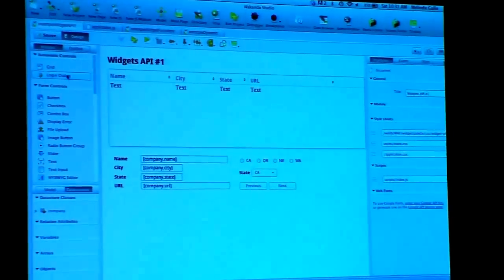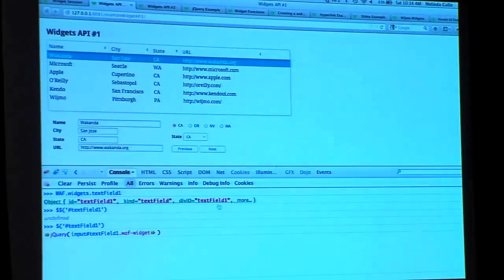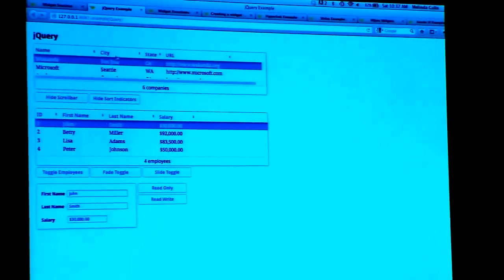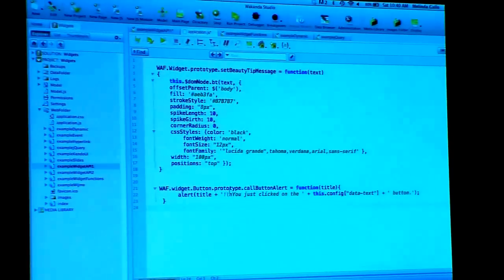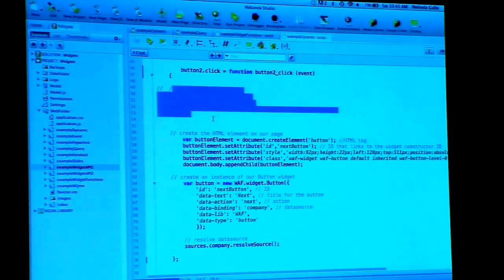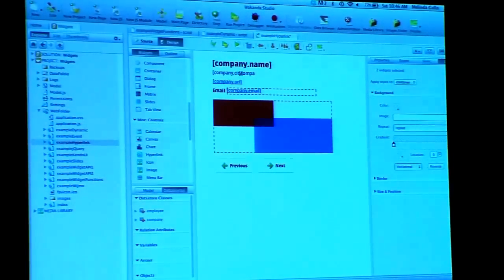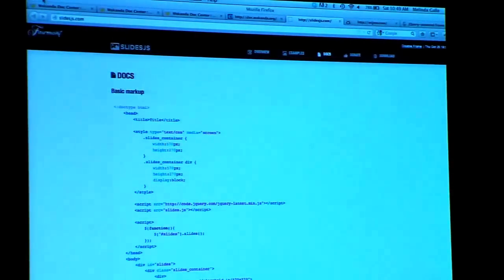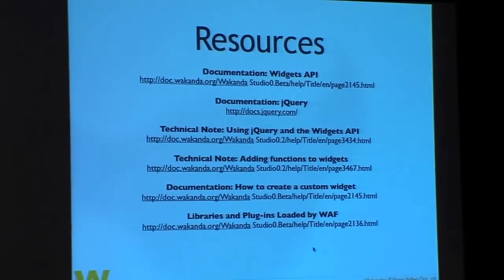Wakanday 2012: All About Widgets - Melinda Gallo